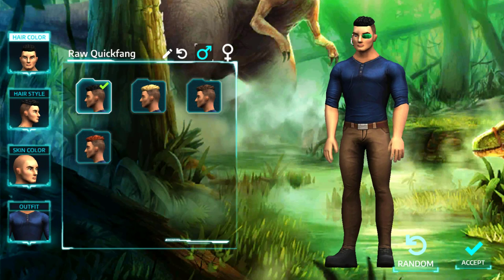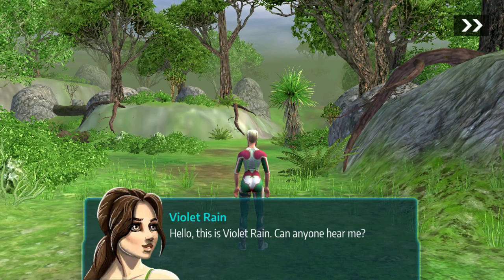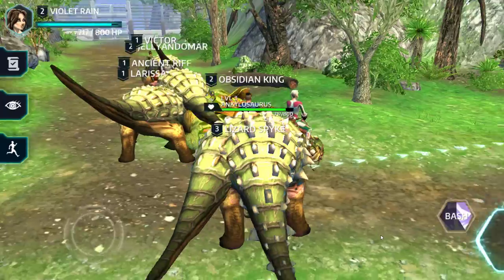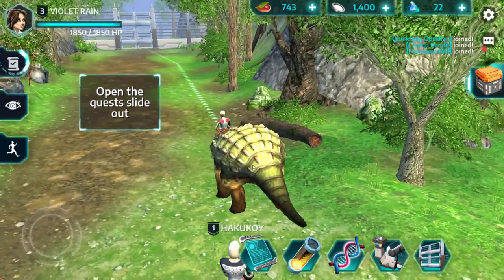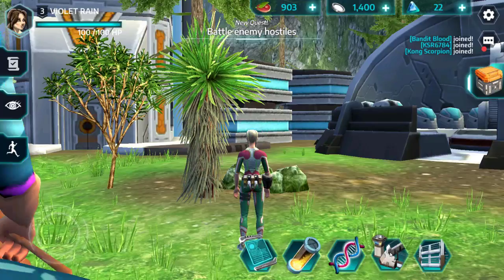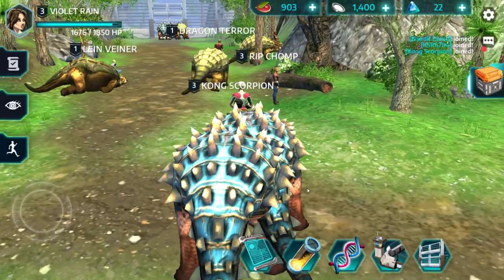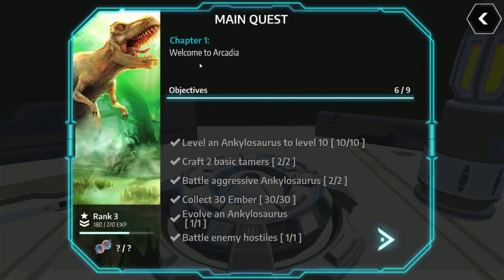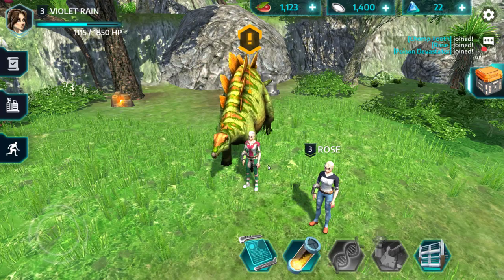LET'S PLAY DINO TAMERS (EARLY ACCESS) FOXIE VENTURES - DINOSAUR MOBILE GAME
🌈 VIDEO INFO ➜ Welcome to Arcadia, humanity’s last hope. A world teeming with dinosaurs. Once you have tamed the deadly beasts, they are yours to saddle and explore the dangerous new world. Climb up on your T-Rex and watch the smaller creatures scurry away in fear!

★ FAQ ★
My name in Horse Riding Tales (Android) is Violet Rain.
My name in Horse Riding Tales (Steam) is Violet Ocean.